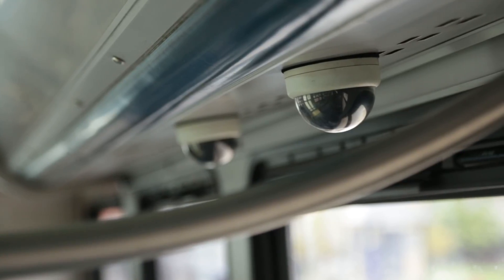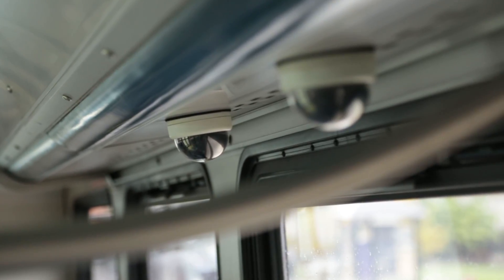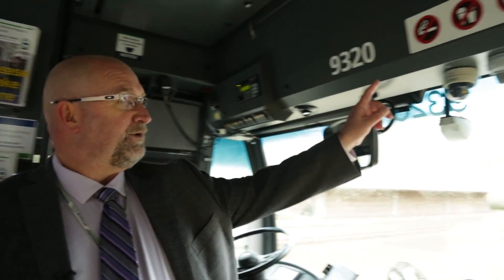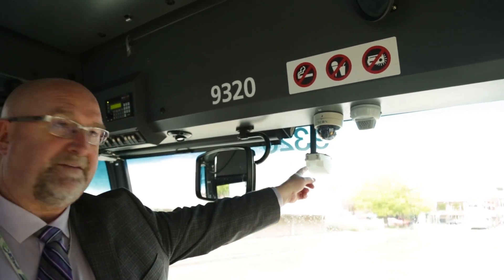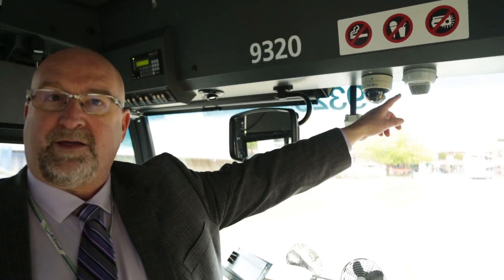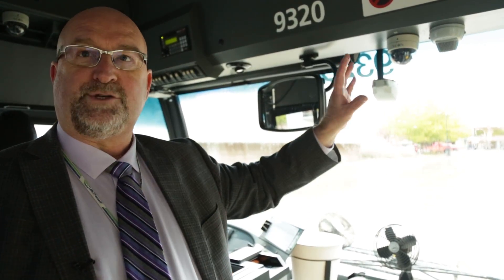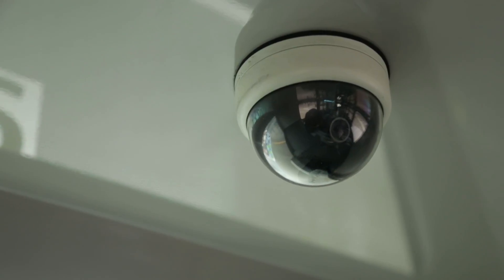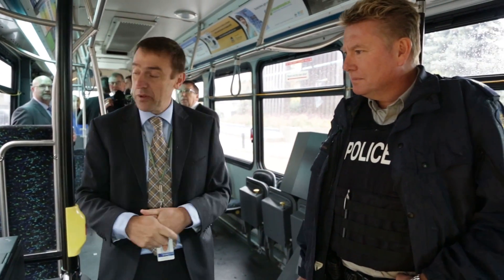Project Update – Installing CCTV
We're installing closed circuit television cameras (CCTV) on our buses across BC for rider and driver